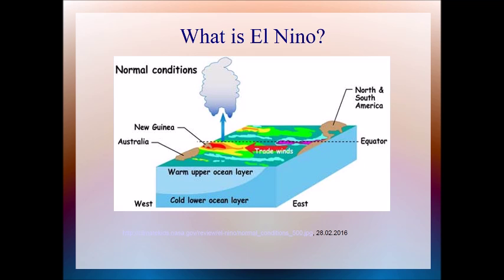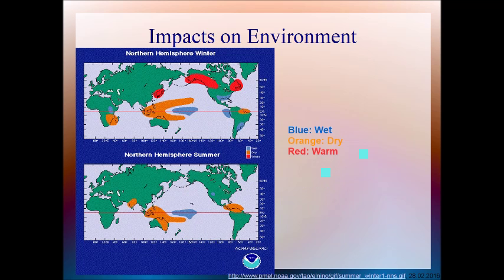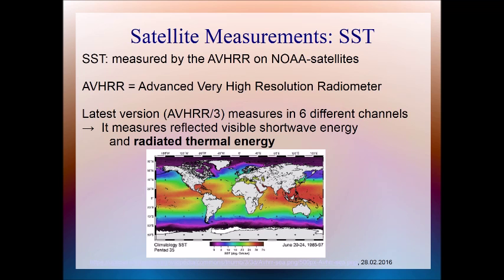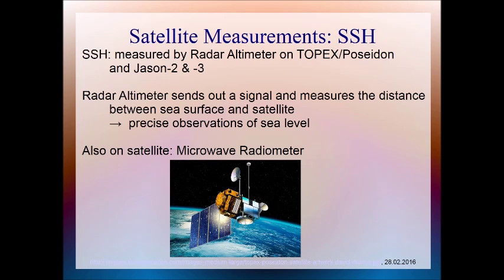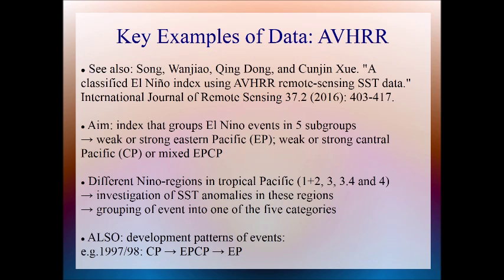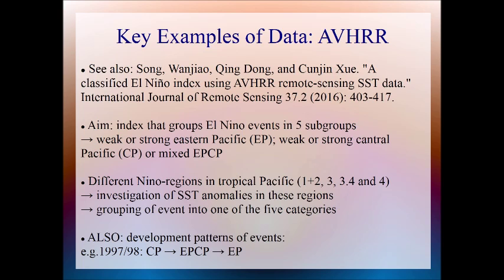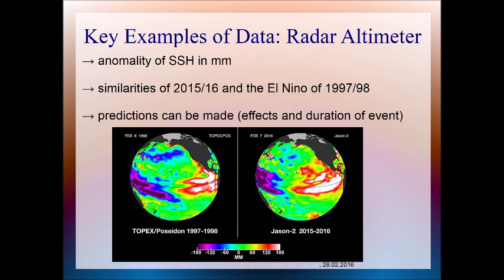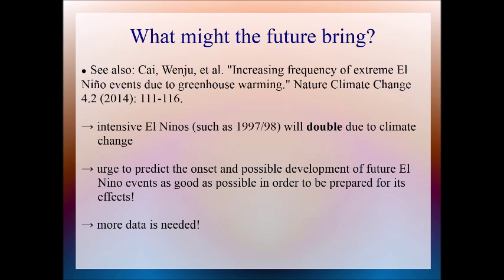El Nino: Observation from Space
This is the video for my degree essay for the course "Remote Sensing and Global Climate Change" at the University of Edinburgh.

It is about El Nino and how it can be measured with different remote sensing technologies.